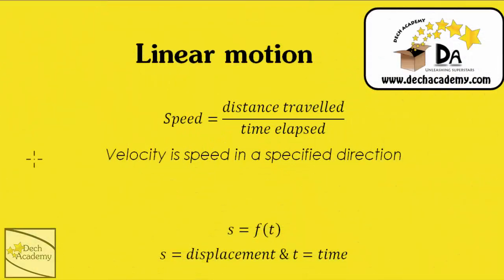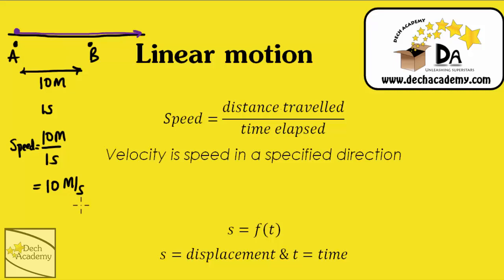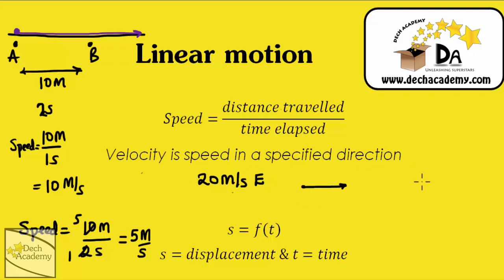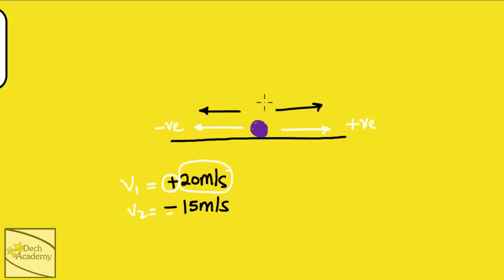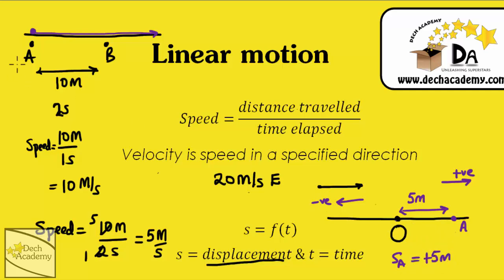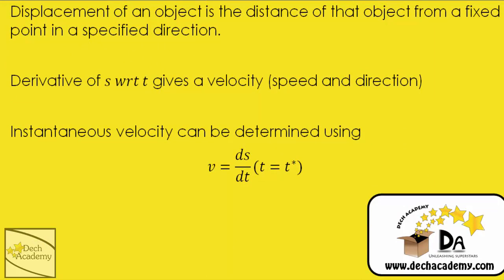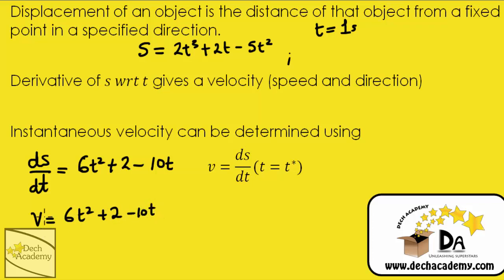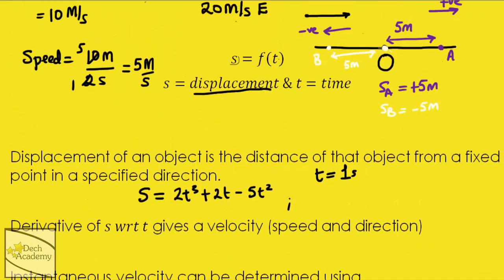IC06 (Linear Motion)